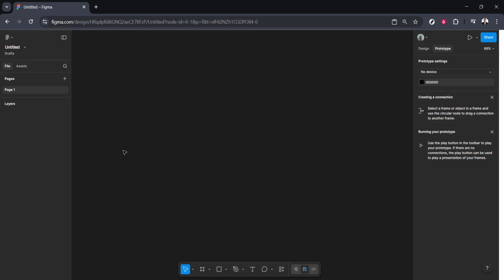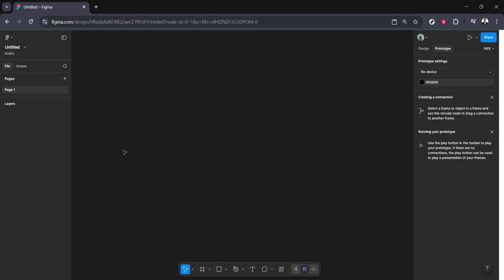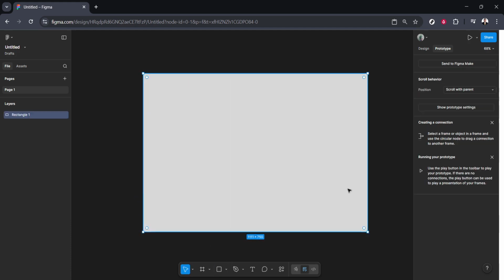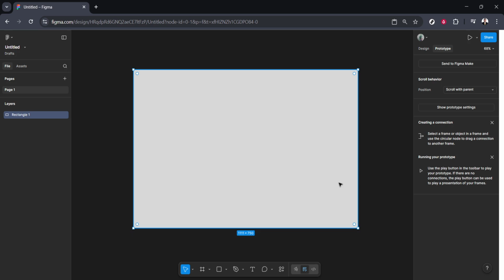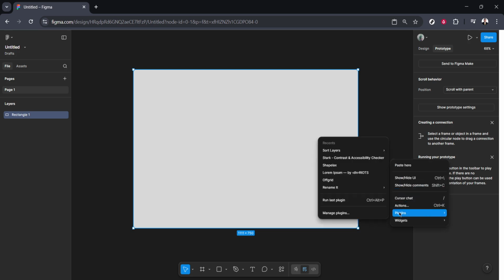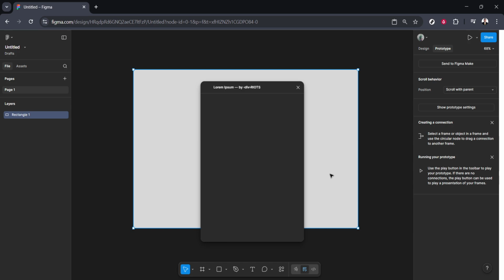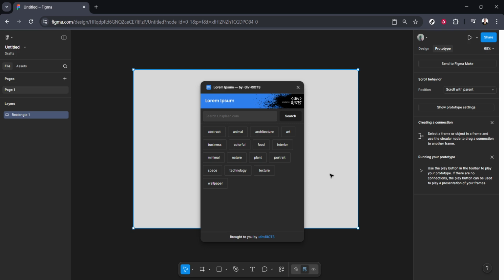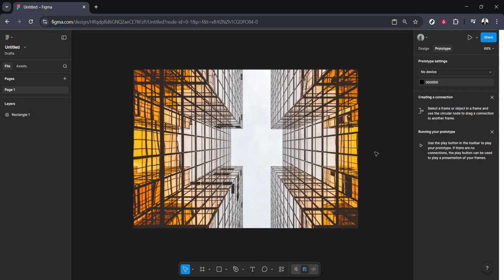How To Quickly Add Lorem Ipsum Images In Figma (Tested)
In this video, we discuss rapid prototyping and how to add placeholder images instantly. We explore figma plugins like unsplash to generate lorem ipsum images and fill shapes with image content to keep your design process moving fast.

00:00 Intro
00:07 Why Use Placeholder Images
00:30 Step 1: Add a Shape Container
01:30 Step 2: Use the Lorem Ipsum Plugin
02:22 Step 3: Choose and Insert Your Image